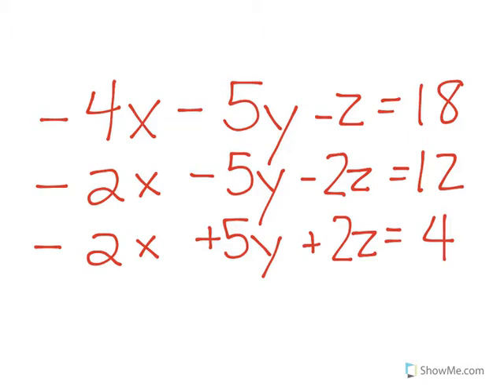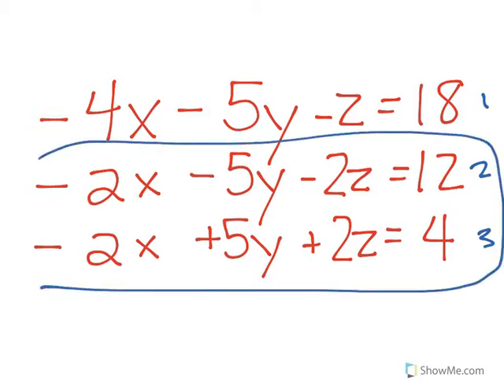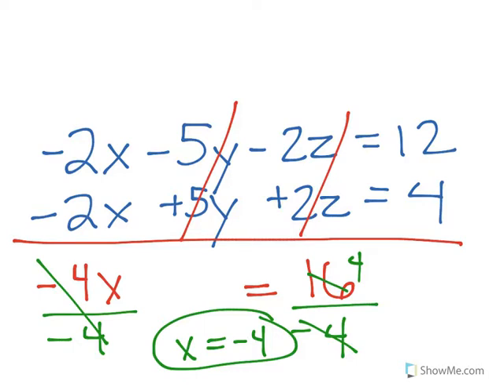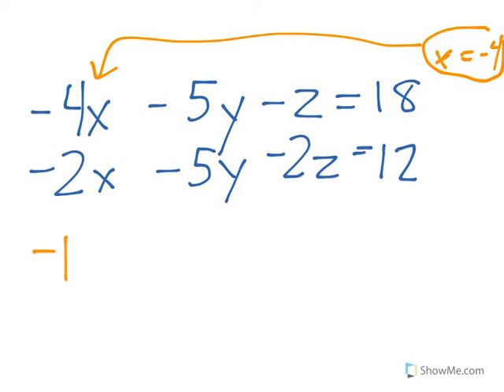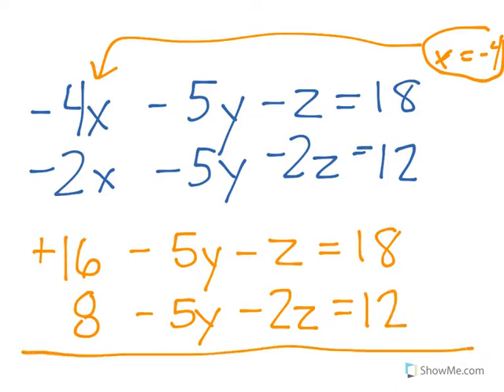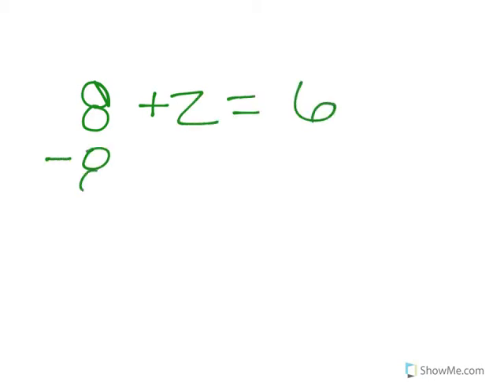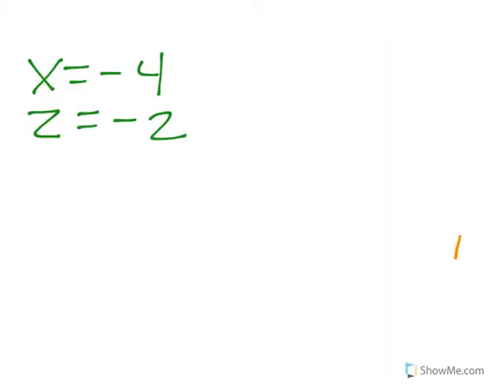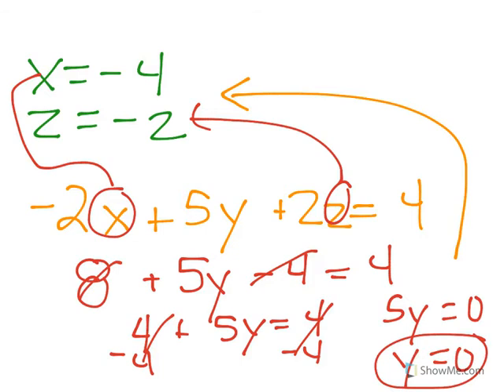yGCbty4 ShowMe w